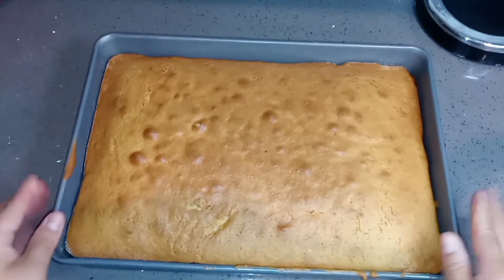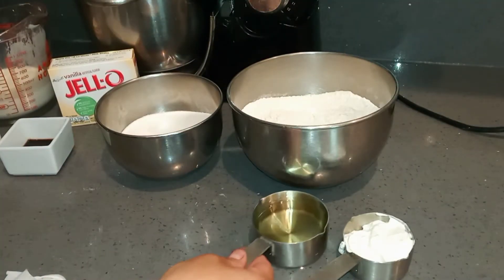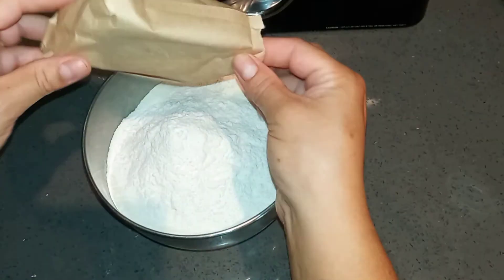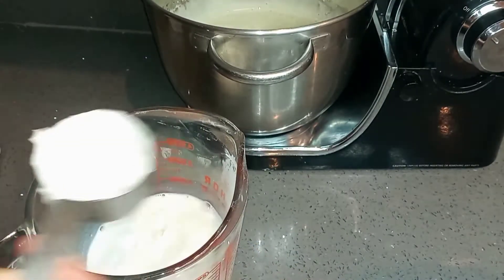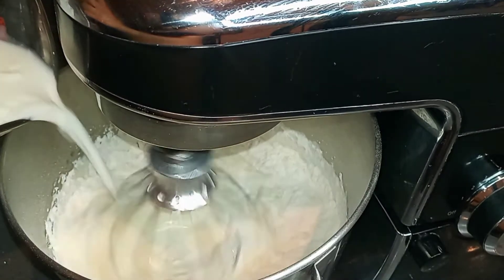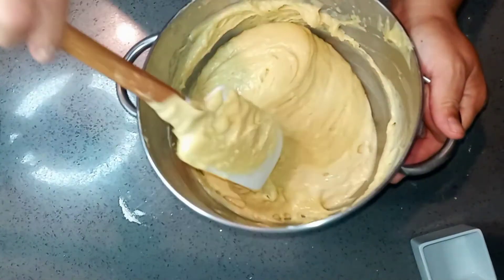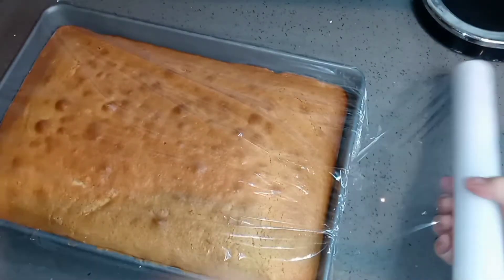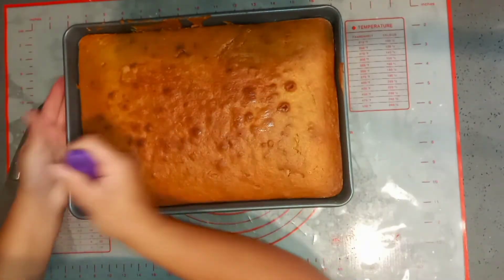Vanilla Cake Recipe .The only vanilla cake recipe you will ever need!!!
this cake recipe is my go to vanilla cake!!
Its super moist, not to sweet,nice and thick.
My families favorite cake. This cake is really good for carving. The only recipe I use!!

3cups of self rising flour
 recipe calls for
2 cups of granulated sugar
 ( I only use 1 1/2 cups)
1 package of vanilla pudding mix( using the big package that make 61/2 cups)
1/4 tsp salt
    wet ingredients
 half a cup of vegetables oil
1/3 cup of sour cream(rt)
1 cup of whole milk (rt)
5 large eggs (rt)

bake at 350f for 25 to 30 min
makes enough for 1 9×13 pan or 3= 8 ×1 round pans ( pans will not be full all the way)